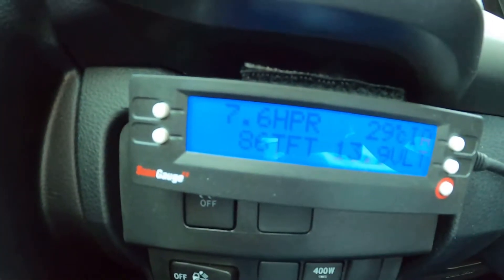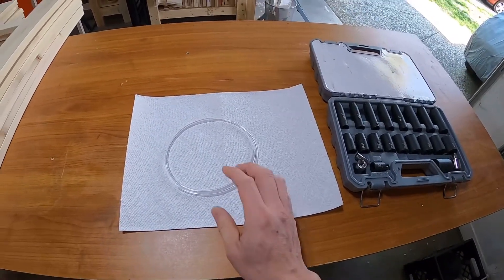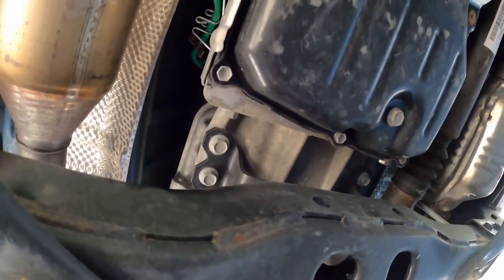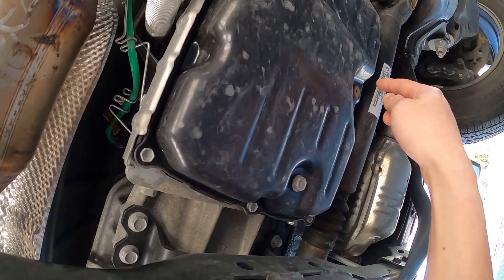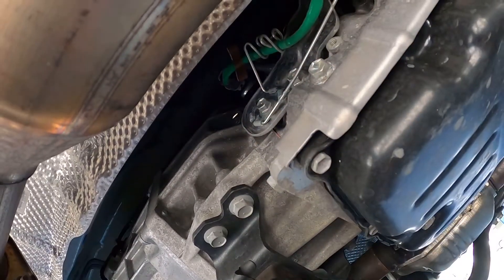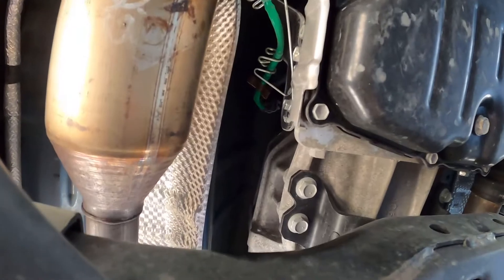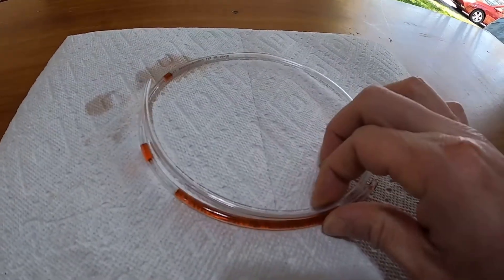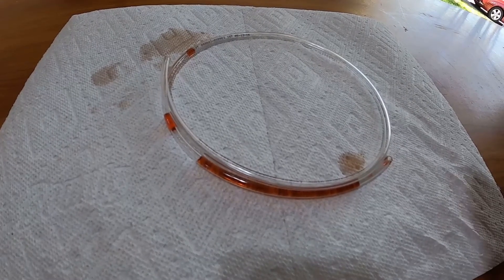Checking the transmission fluid on 2020 Toyota Tacoma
Checking my 2020 Toyota Tacoma transmission fluid after 35000 km or 21000 miles